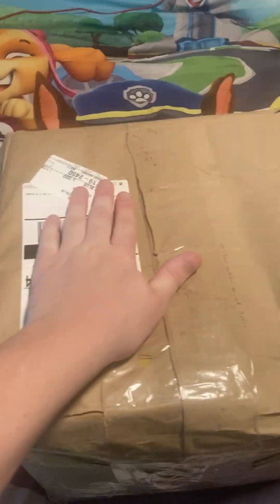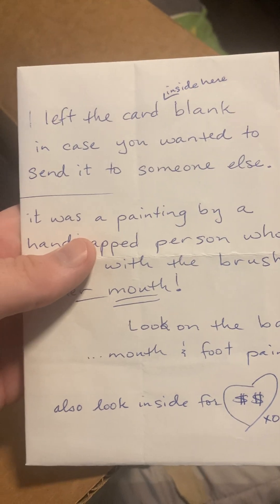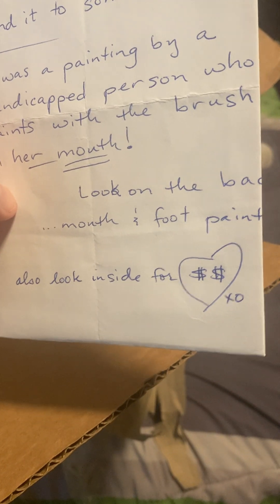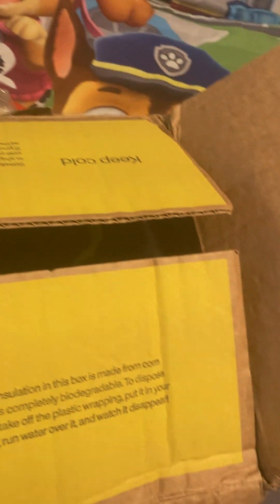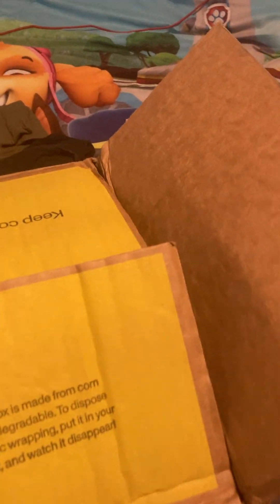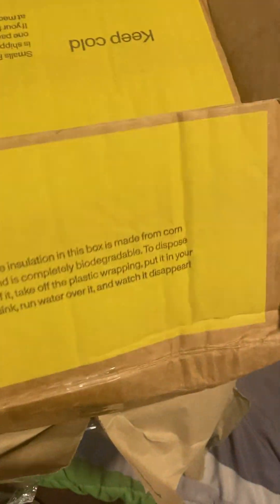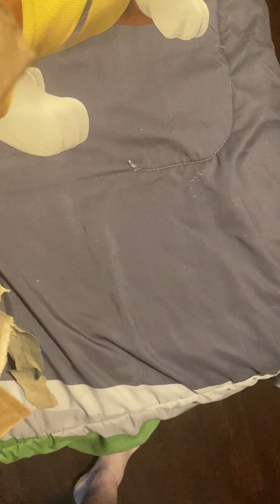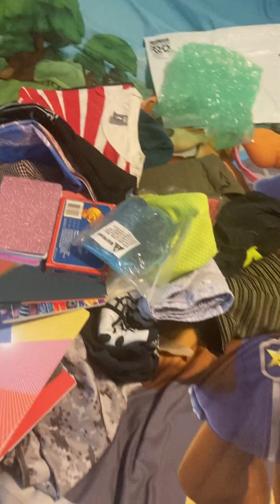FIRST FAN MAIL UNBOXING VIDEO